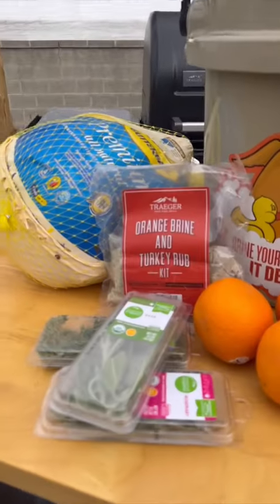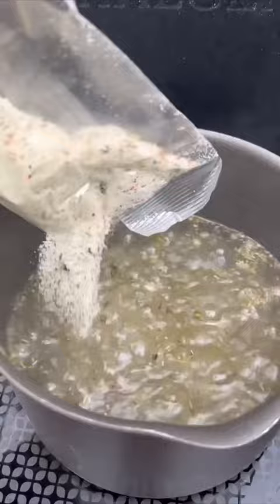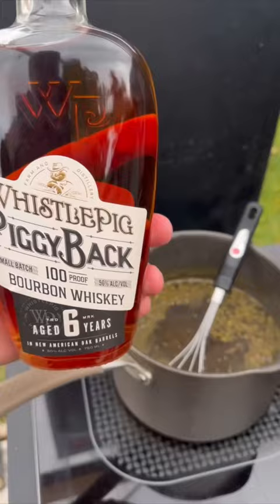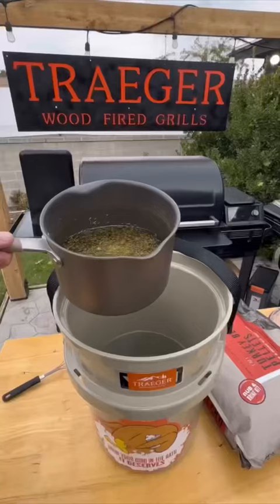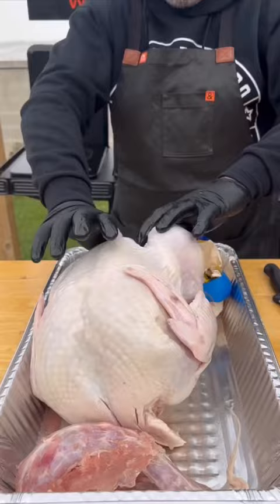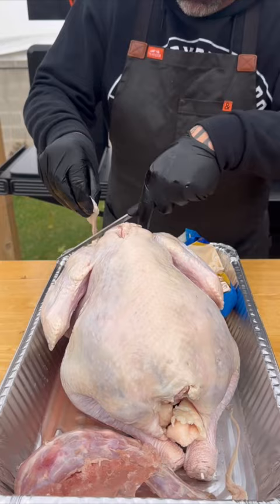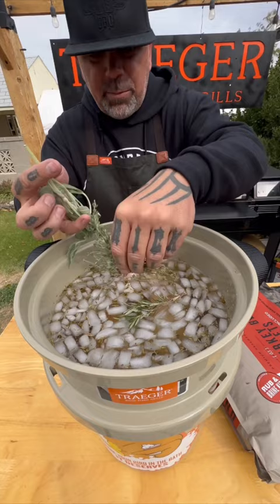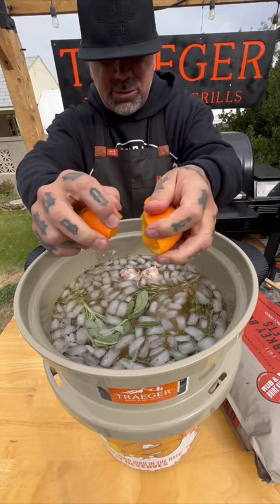How to brine your turkey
Full tutorial brine process is posted to my Instagram highlights on my profile to always be viewed at kendrick_bbq